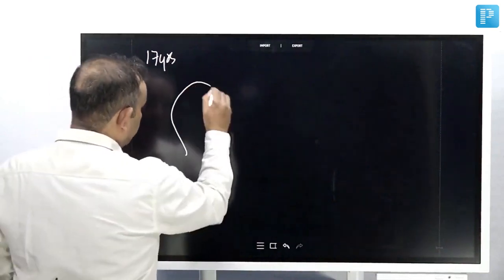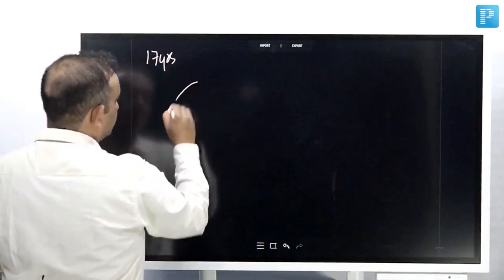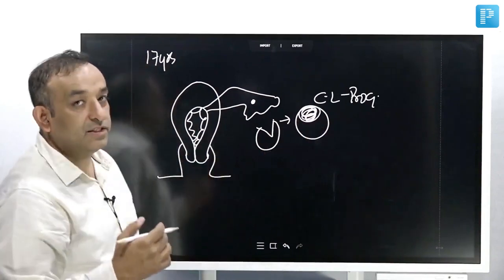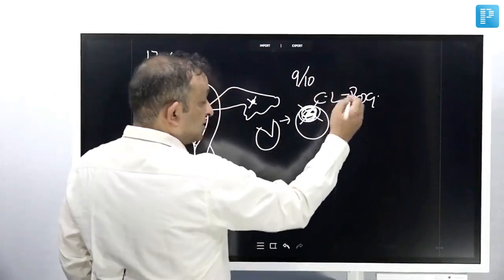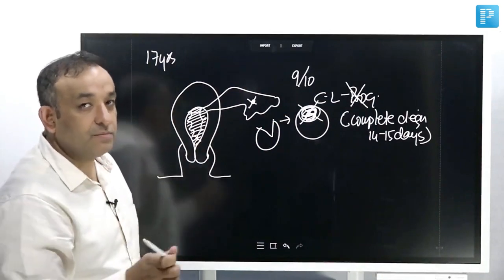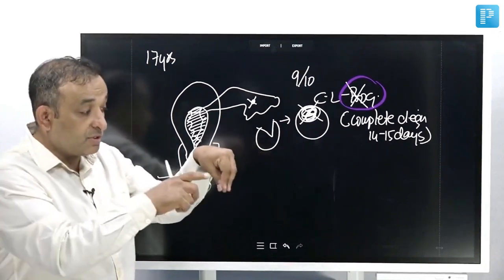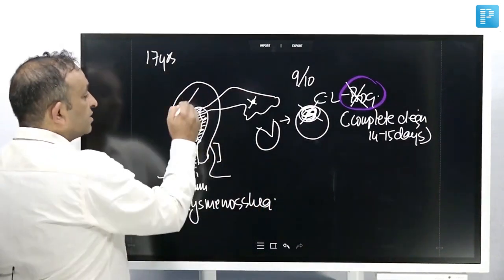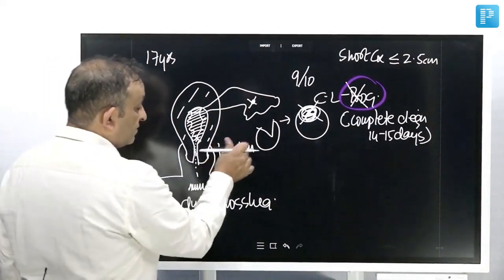Menstruation Dysmenorrhea | Dr. Prassan Vij | Gynaecology & Obstetrics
Here’s a detailed video for all the Medical PG aspirants on Menstruation Dysmenorrhea. In this video, Dr. Prassan Vij covers all the important concepts related to the topic in detail for better understanding.

Ask your doubts in the comments section below.